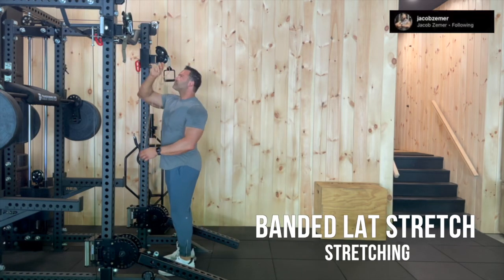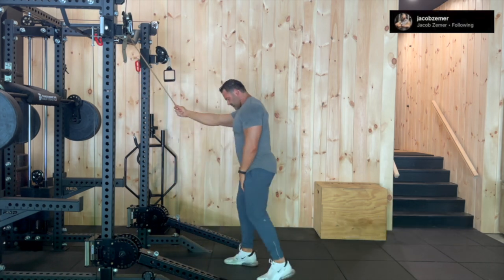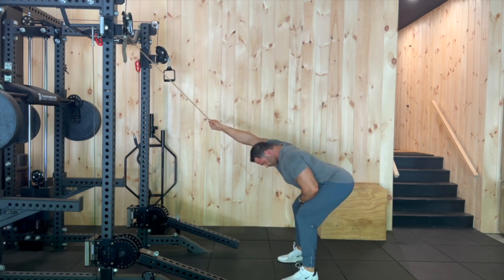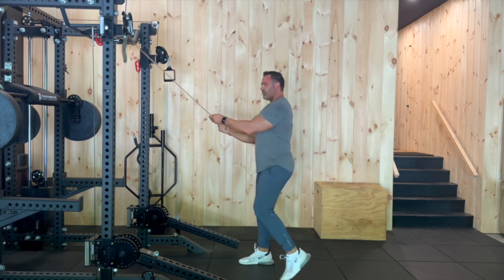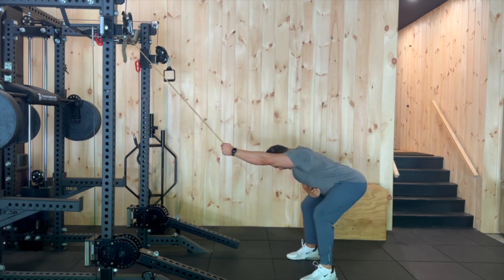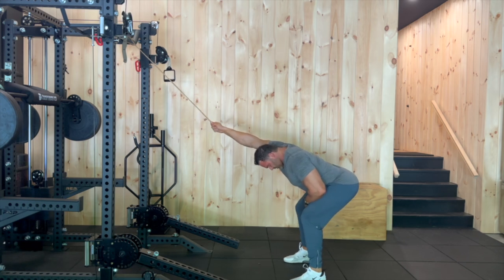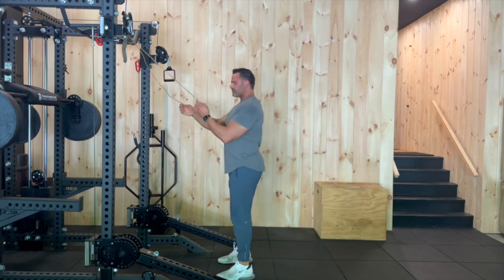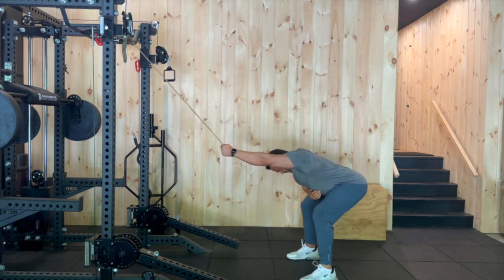How to: Lat Stretch